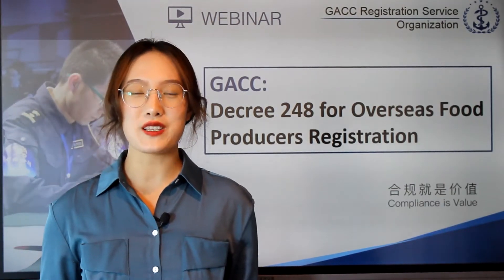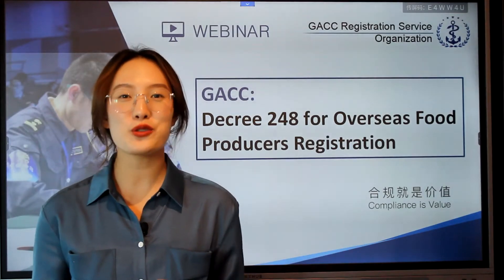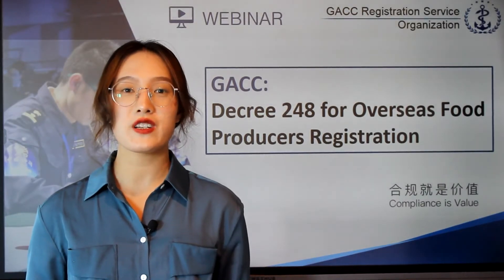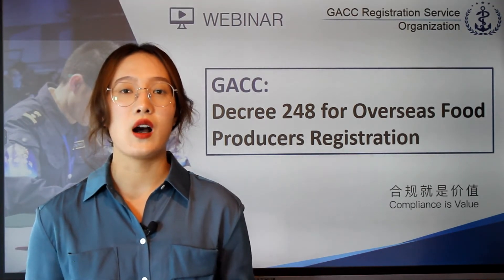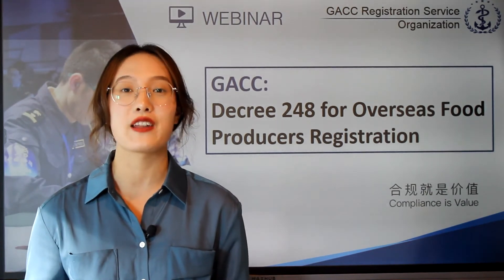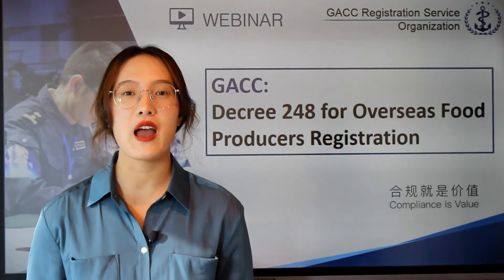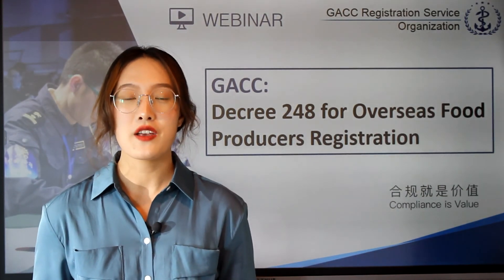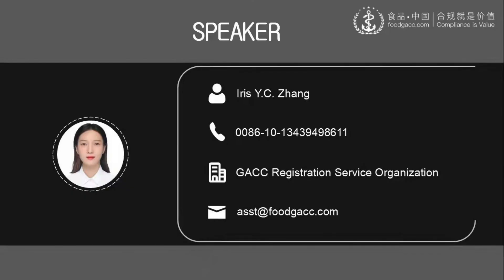Chine food registration introduction about GACC Decree 248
our video comprehensively introduce and analyze China GACC decree 248 about the registration administration for all overseas food manufacturers, processors,storage facilities, such as who must get registered, what are the conditions to register, how to register, and what risks you may have when doing the registration procedure.